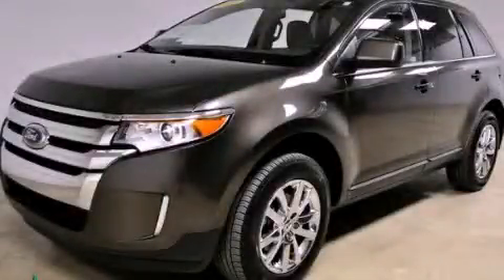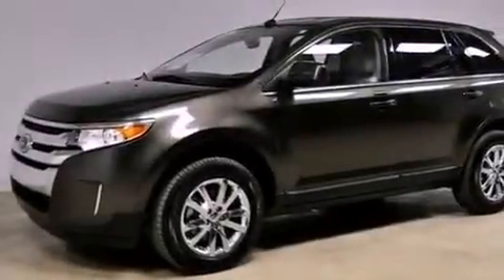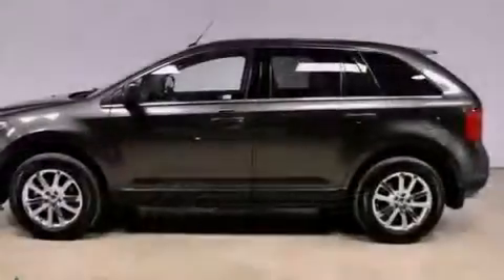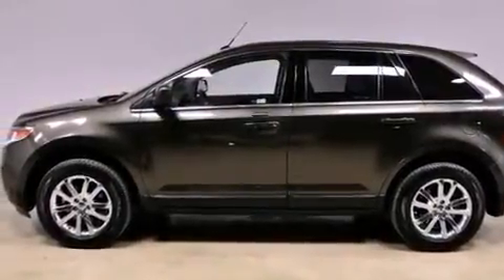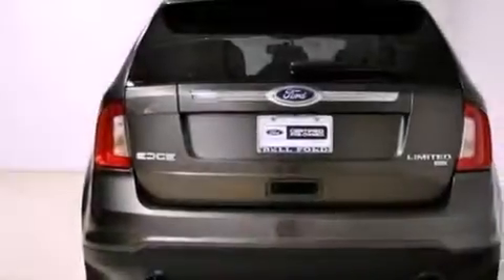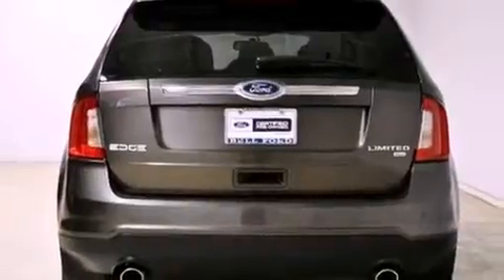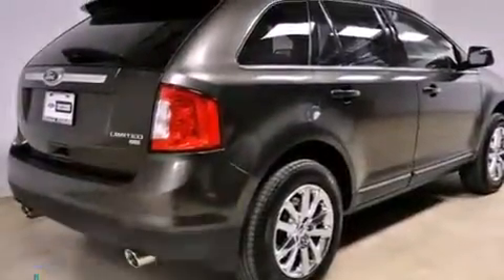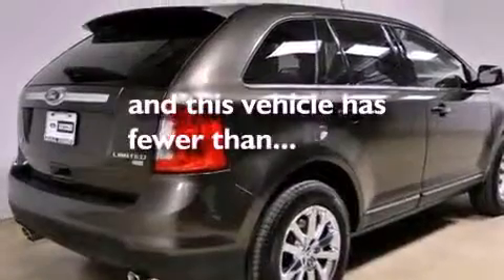2011 Ford Edge Pheonix AZ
Year : 2011
 Make : Ford
 Model : Edge
 Engine : 3.5L Ti-VCT V6 Engine
 Trans . : Automatic
 Exterior : Brown
 Miles : 34,967
 Interior : Other

 2011 Ford Edge Pheonix AZ